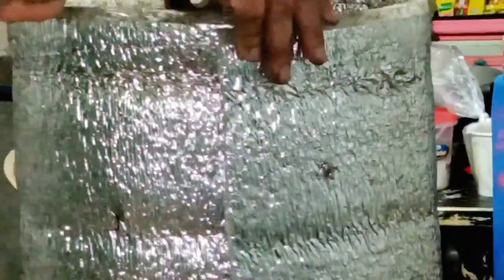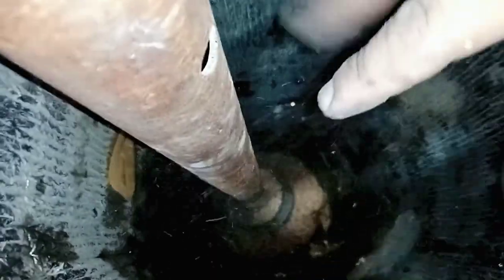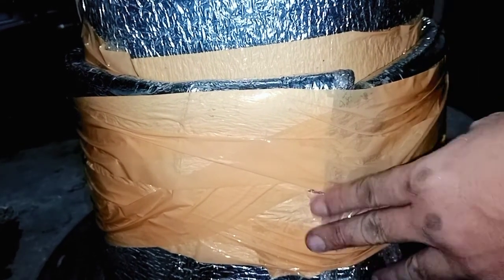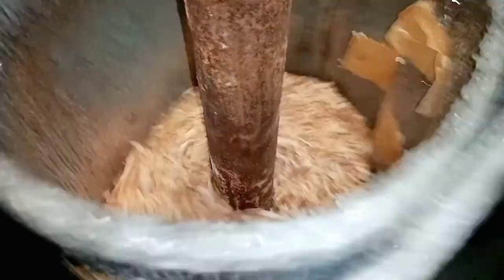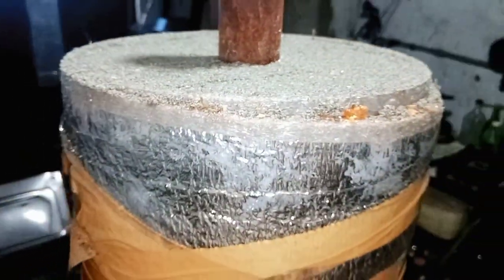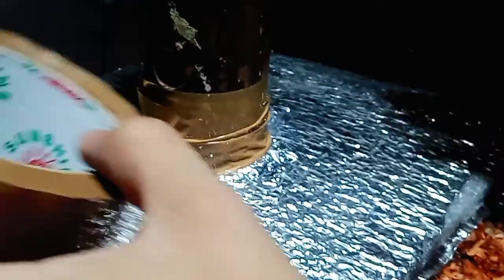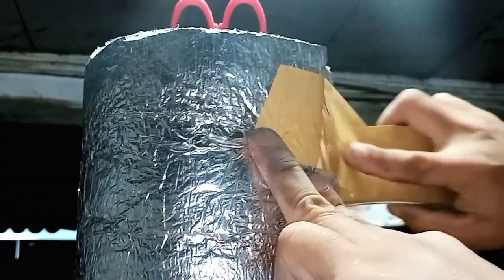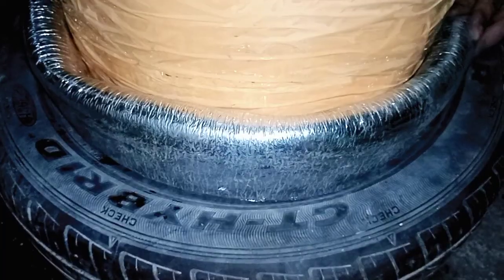Standing Punching Bag | Part 3 of 3 | Realistic Sparring partner | chonzsky DIY fitness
Realistic Training. A great partner for sparring techniques or target work, the original BOB - Body Opponent Bag is a life-like shaped standing punching bag